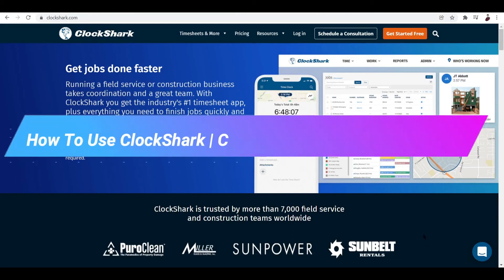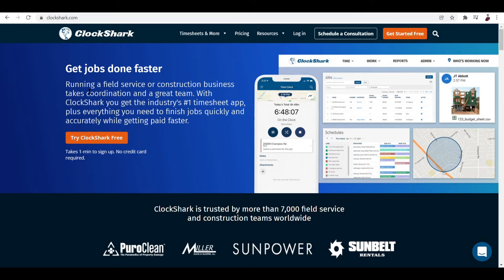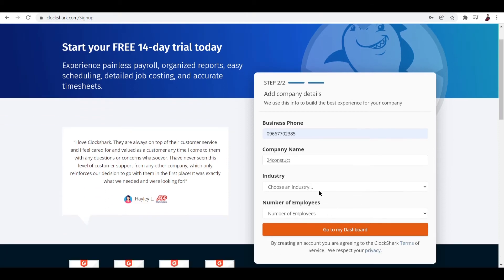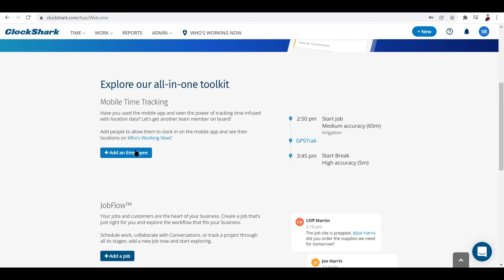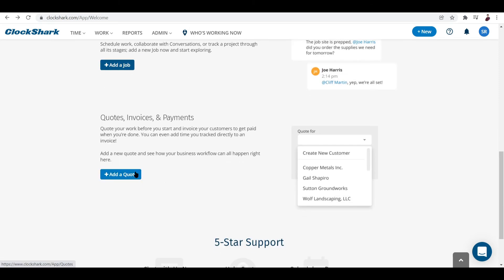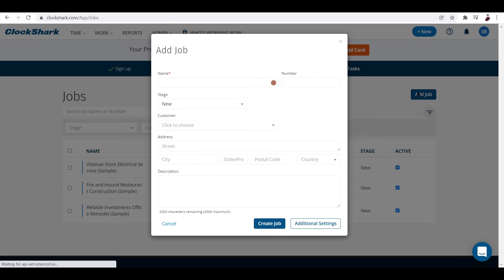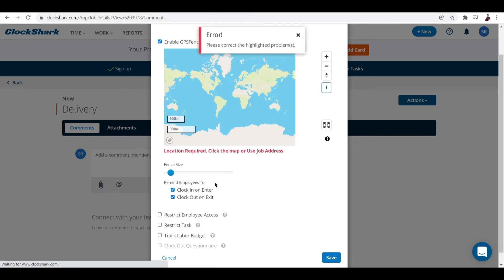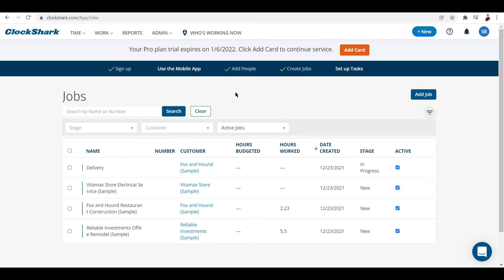How To Use ClockShark | ClockShark Tutorial For Beginners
Learn How To Use ClockShark | ClockShark Tutorial For Beginners

In this video, I will show you how to use ClockShark. ClockShark is an easy-to-use GPS and time tracking software product that simplifies and optimizes how businesses and organizations manage their time.